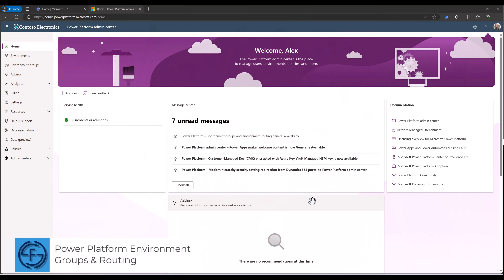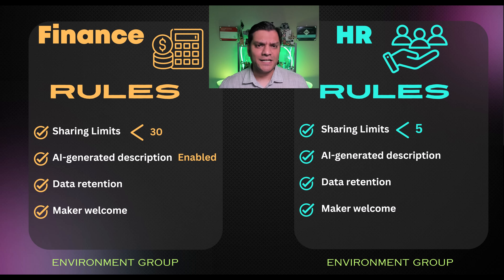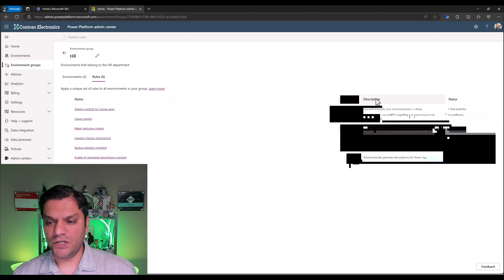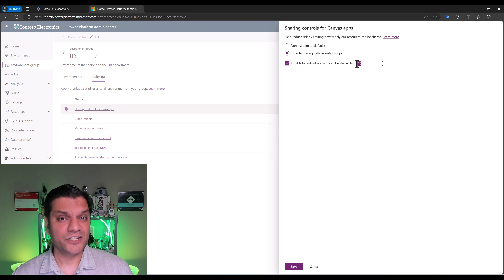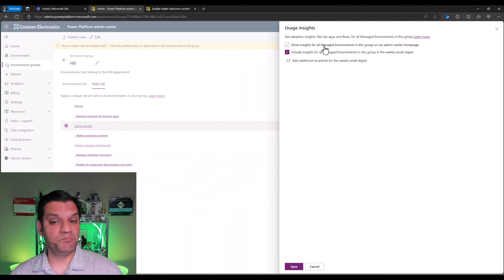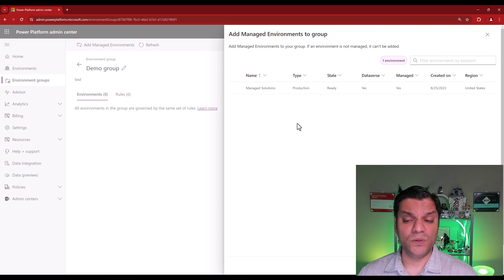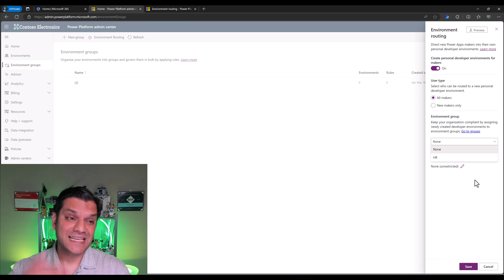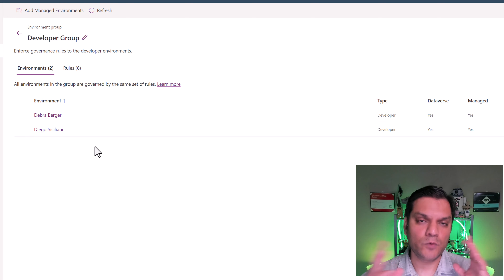Power Platform Environment Groups & Routing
Power Platform Environment groups and routing become generally available (GA) on May 16th, 2024.

Environment groups are designed to help administrators organize their flat list of environments into structured groups based on different criteria, such as business unit, project, and location. It's similar to the concept of folders.

Environment routing is a premium governance feature Power Platform admins to automatically direct new or existing makers into their own personal developer environments.

In this video I'll walk you through how to configure it and explain why you should consider using it.

Introduction 00:00
Announcement 01:02
Why consider using environment group 02:20
Environment groups 04:26
     - Sharing control 05:47
     - Backup retention 07:15
     - Maker welcome content 08:01
     - Enable AI-generated descriptions 09:00
     - Usage insights 09:34
     - Solution check enforcement 10:16
     - Environment requirement 12:05
     - Real-world example 13:08
Environment routing 13:58
     - Create an environment group for developer environment 16:33
     - Troubleshooting the error 18:21
Two test scenarios 19:43